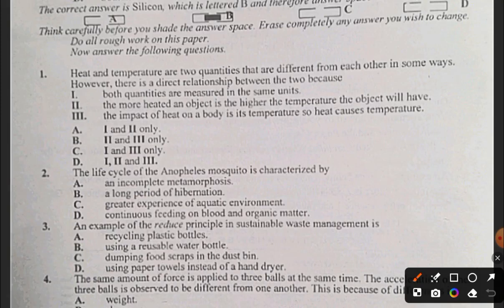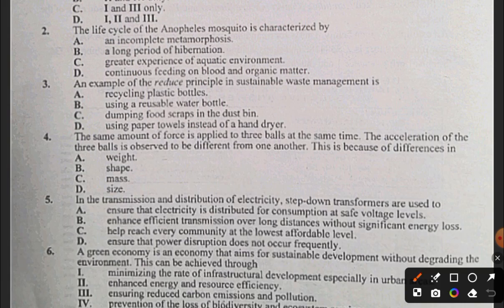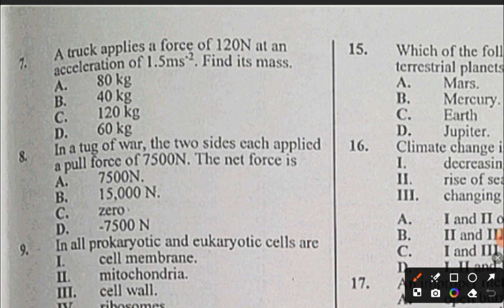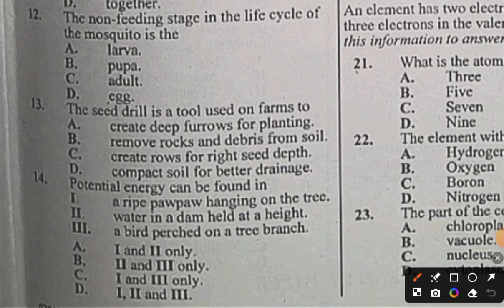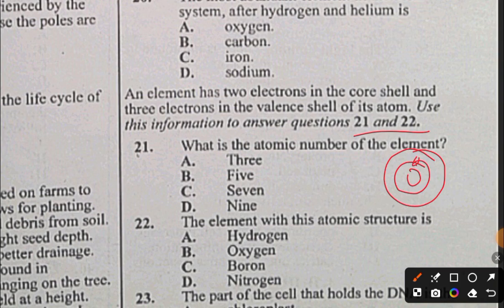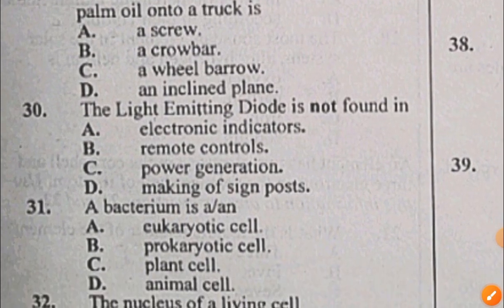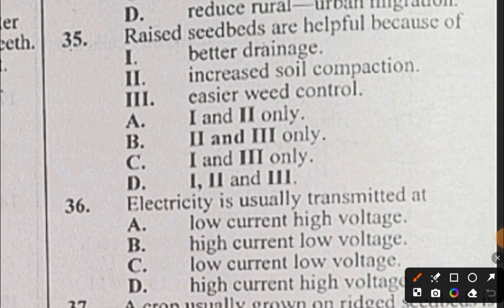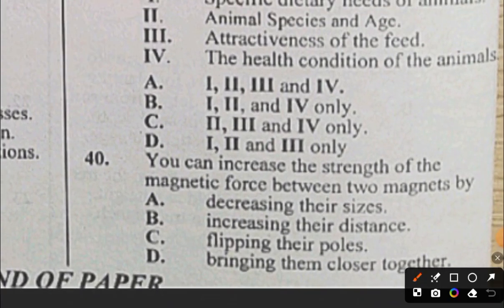Best Brain Science 2024 November Mock Objectives Questions and Answers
This is the Best Brain science mock objectives from the Best Brain Konsotrium which is used by Junior High schools to Prepare for the BECE. It includes questions and Answers.